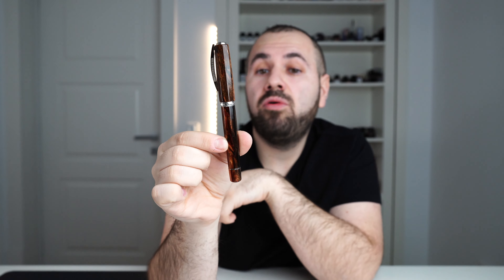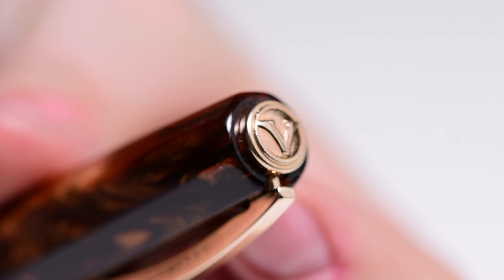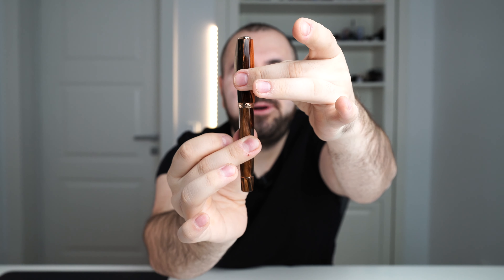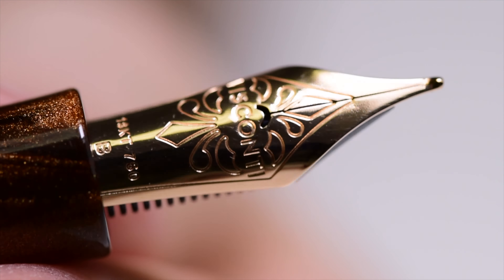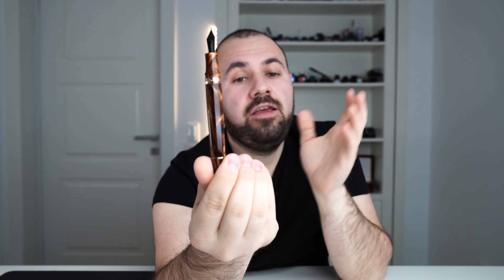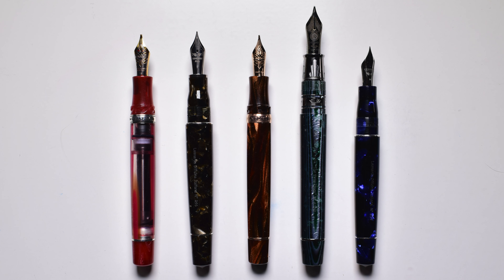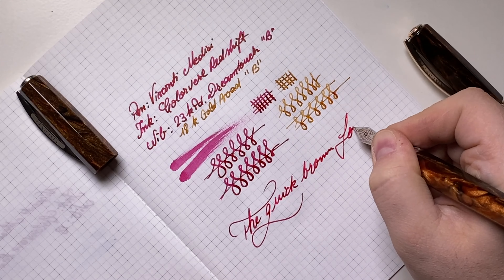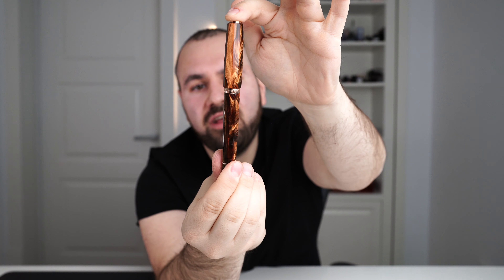Visconti - Medici | Review